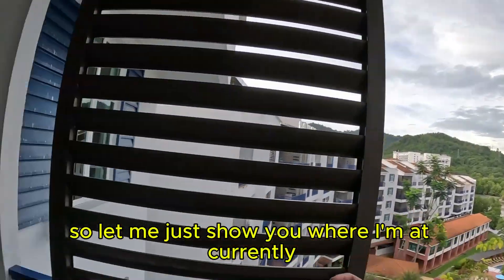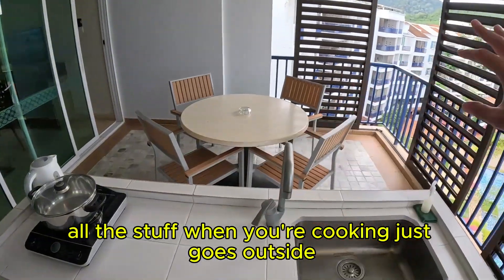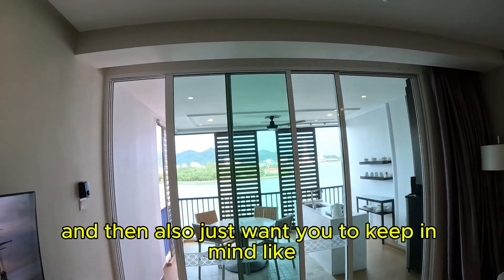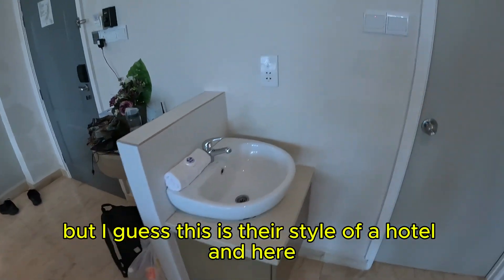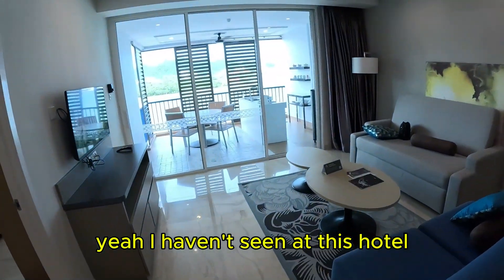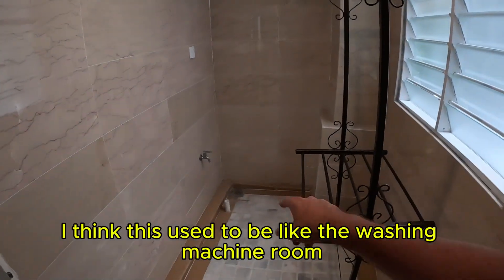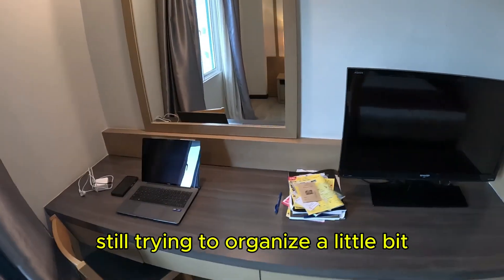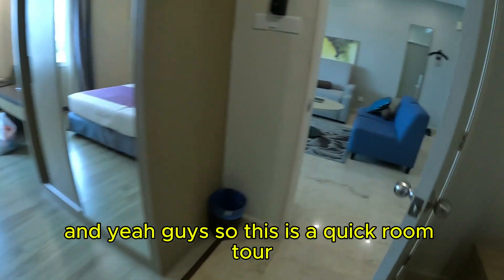$70 Tropical Paradise Resort room In Langkawi Malaysia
Langkawi, Malaysia🌴 Welcome to a Tropical Paradise! 🌴 In this video, we unveil an incredible $50 resort experience in beautiful Langkawi, Malaysia! Join us as we take you on a detailed tour of this hidden gem that combines luxury and affordability, offering everything you need for a memorable getaway.

What You’ll Discover:

Stunning Amenities: Dive into the resort's gorgeous pools, serene private beach, and top-notch dining options.
Room Showcase: Explore our cozy accommodations designed for relaxation, featuring breathtaking views and modern comforts.
Exciting Activities: From thrilling water sports to exploring local attractions, find out how to make the most of your stay.
Travel Tips: Discover the best times to visit, nearby attractions, and insider tips for an unforgettable Langkawi experience.
Why This Resort Stands Out:

Affordable Luxury: Enjoy premium facilities at just $50 a night—perfect for budget travelers and families!
Prime Location: Situated in the heart of Langkawi, this resort offers easy access to all the island's top spots.
Breathtaking Scenery: Relax in a picturesque setting with stunning views of the Andaman Sea, making it the ideal getaway.
If you’re planning a trip to Malaysia, this resort is a must-visit!